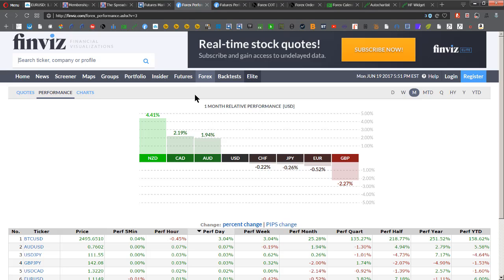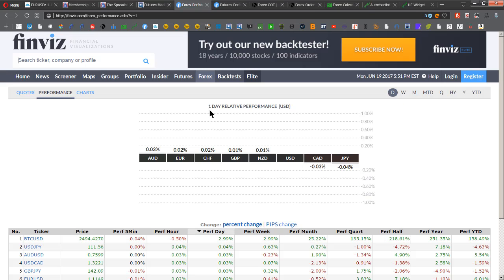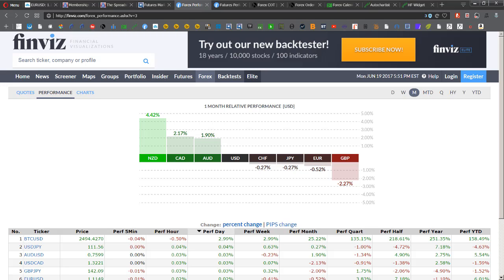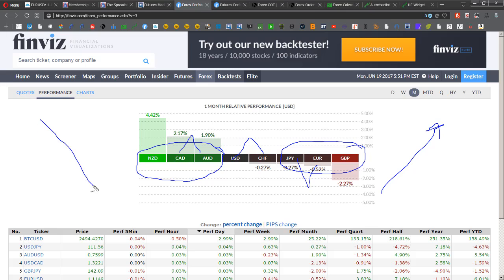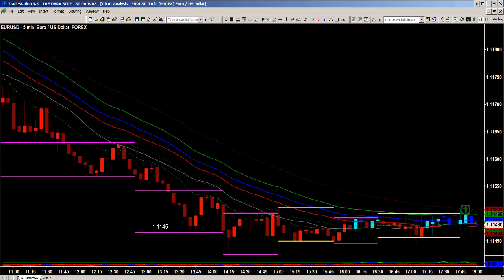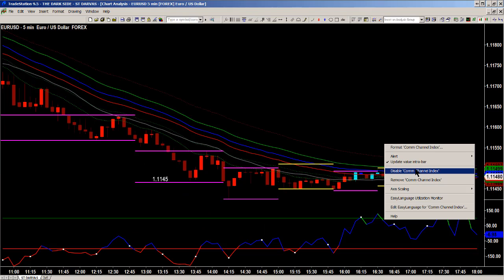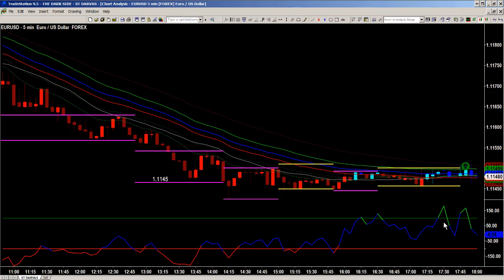Simpler Futures: How I Start Building My Weekly Watchlist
Solid setups come from a solid watchlist. And it's a simple process once you know where to look: Economic Calendar, Relative Performance, and Trends. That's been my process for nearly three decades. This week, gold, euro, crude, the dollar, and Australian dollar are in play.